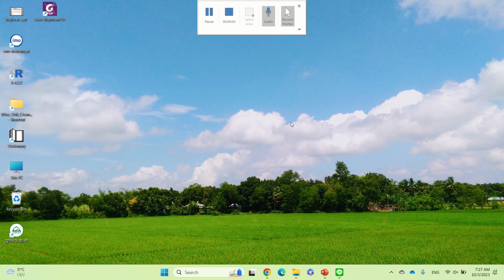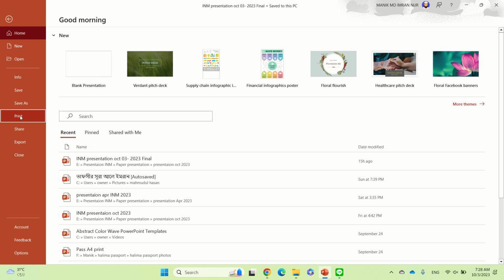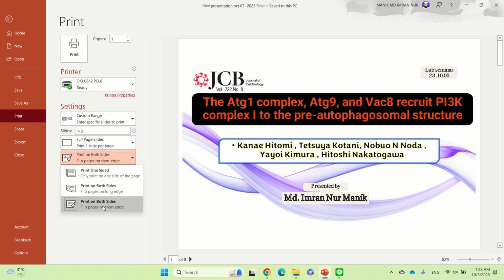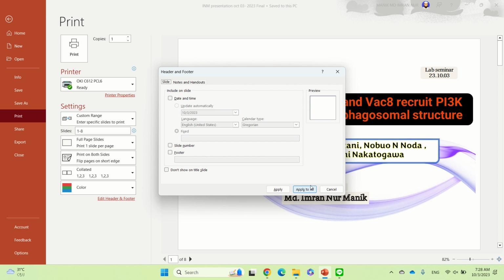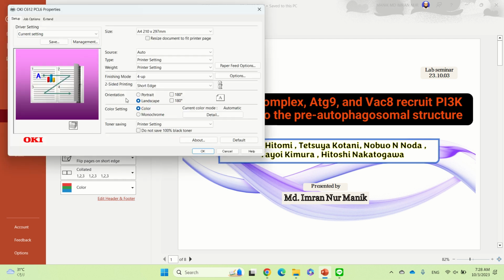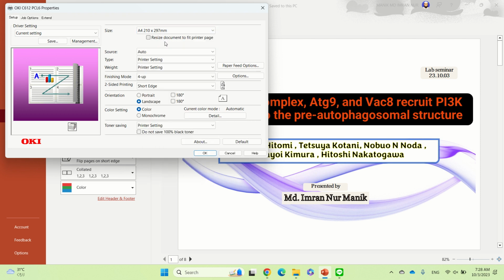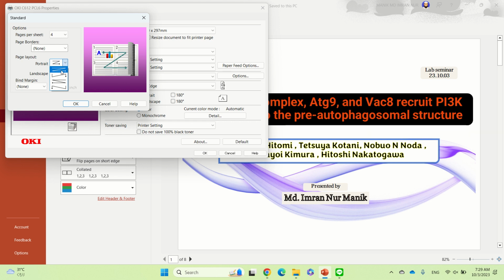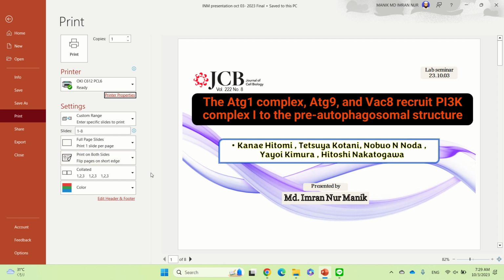How to print PowerPoint 4 slides on a single page without margin in Windows